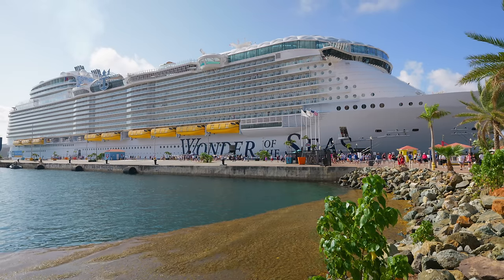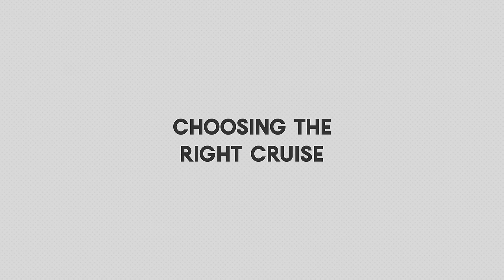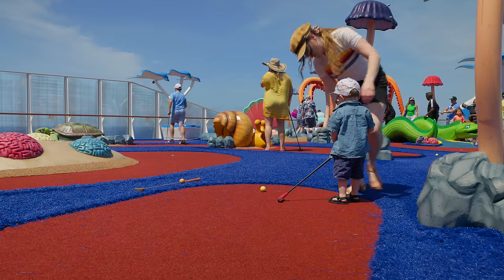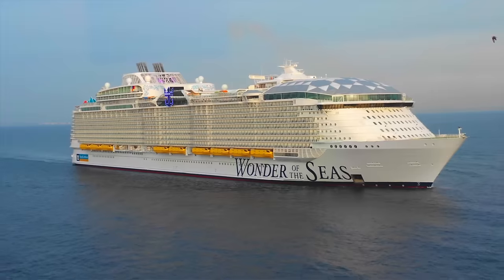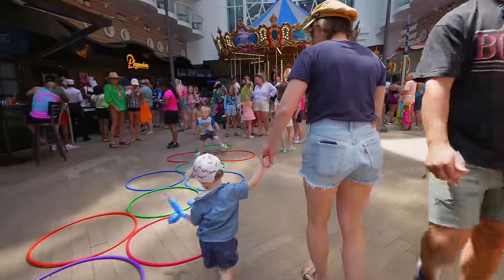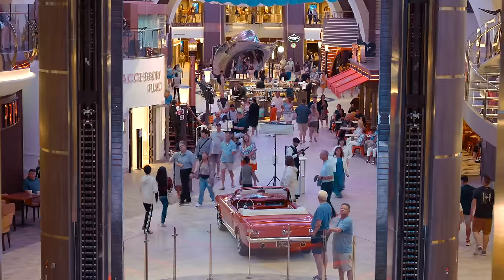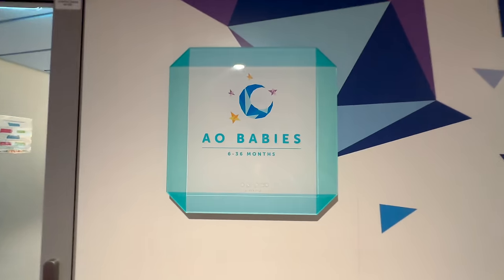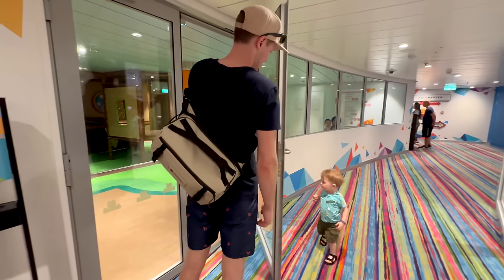CRUISING with a TODDLER: What you NEED TO KNOW!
The best tips & tricks we learned cruising the World's Largest Cruise Ship with our toddler.

My Current Check-In Bag
My Dream Luggage
Flight Crew Approved
Most Eco-Friendly & Sustainable
Your Budget Bag Bestie

✈️  Favorite Travel Accessories(*)✈️
Passport Holder
Travel Pillow
Toothbrush Cover
Pill Organizer
Toiletries Bag
Packing Cubes
Power Bank
Noise Cancelling Headphones
Kid’s Headphones
Busy Board

My VLOG Camera
The MAIN camera I use

0:00 Intro
0:11 Choosing The Right Cruise
2:03 Childcare Options
2:44 Strollers
3:57 Dining with a Toddler
6:02 Managing Sleep & Down Time
7:50 Cabin Choice
9:46 Ports & Excursions
12:34 Health & Safety
13:52 Verdict